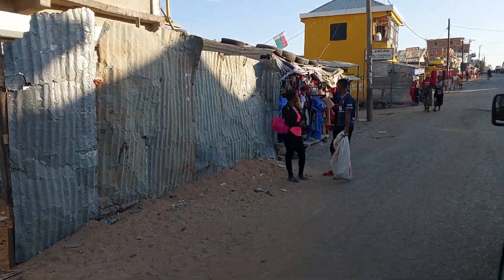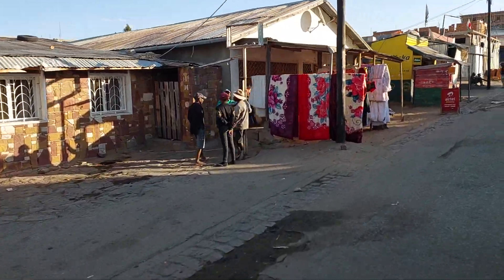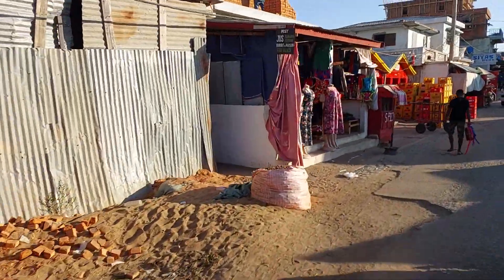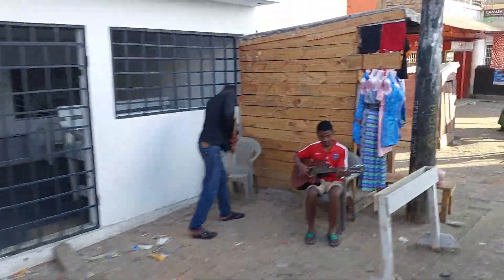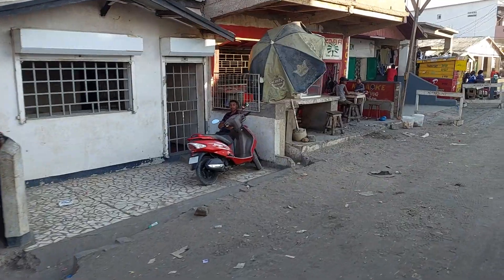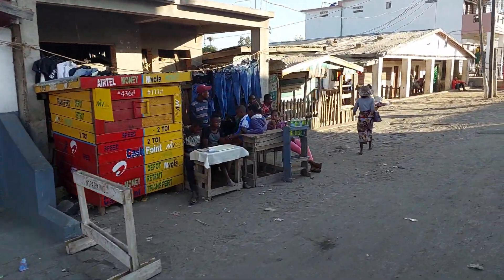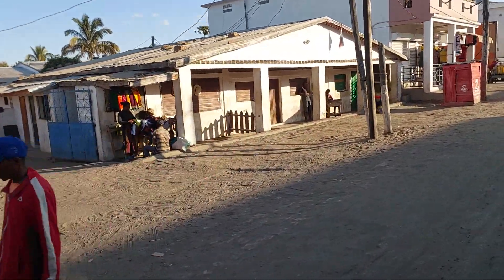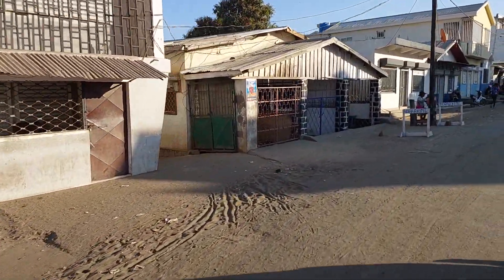Ilakaka Madagascar Sapphire mining area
Sapphire mining area in Madagascar